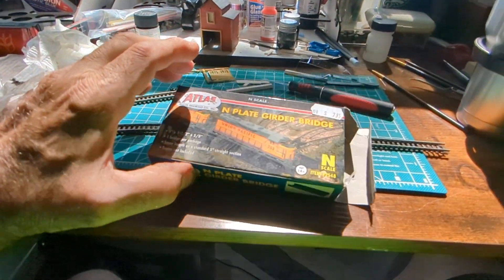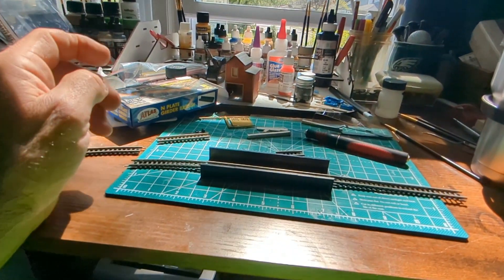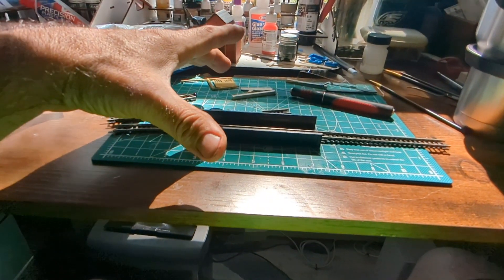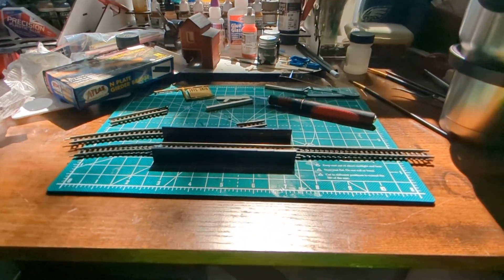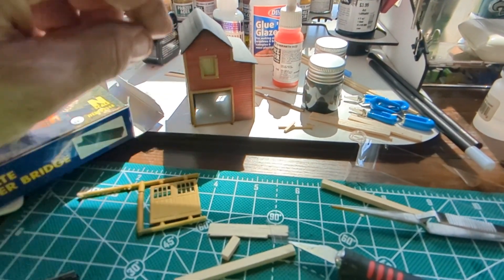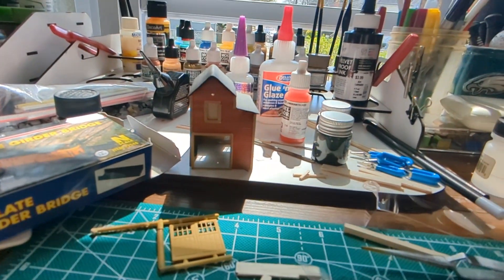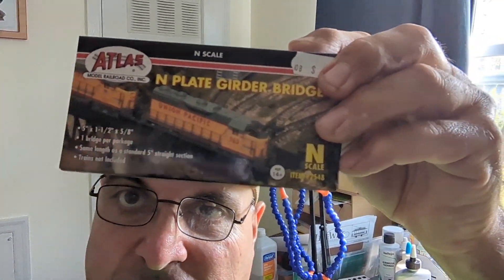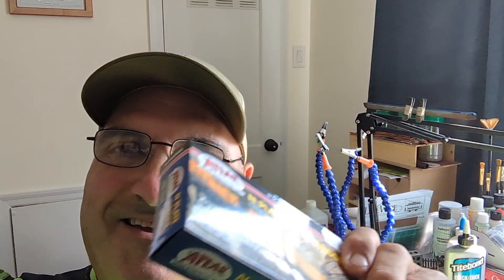N Scale diorama build !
Follow along with this fun little project , I want to try my hand with a water scene and trees .